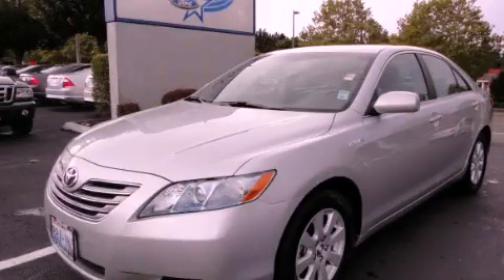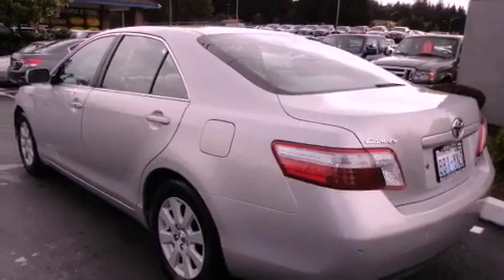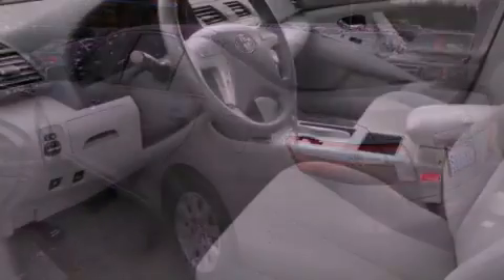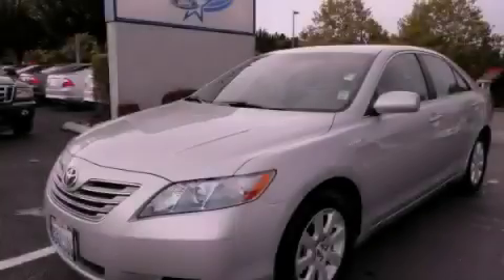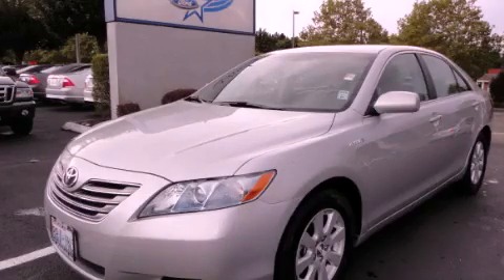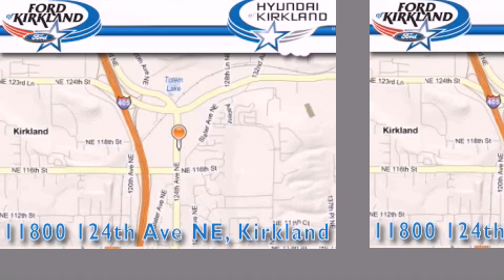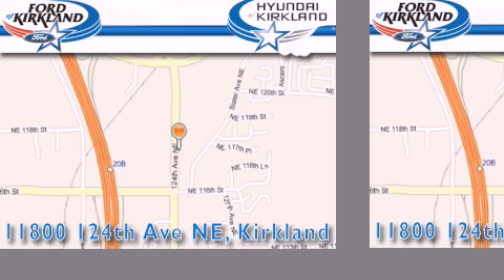2009 Toyota Camry Kirkland WA 98034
Year : 2009
 Make : Toyota
 Model : Camry
 Engine : 2.4L L4 DOHC 16V HYBRID
 Trans . : CVT
 Exterior : Silver
 Miles : 32,912
 Interior : Gray
 Stock : 172302A